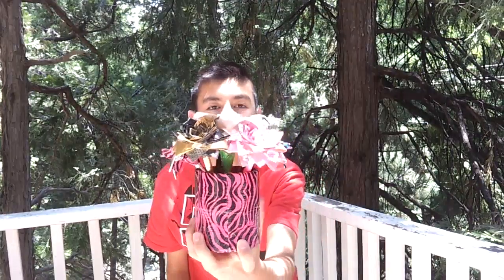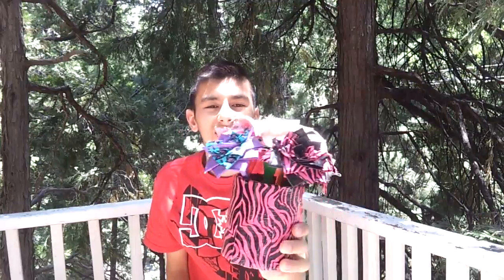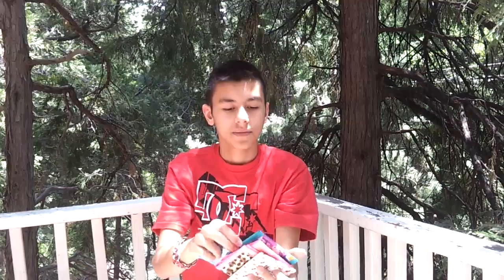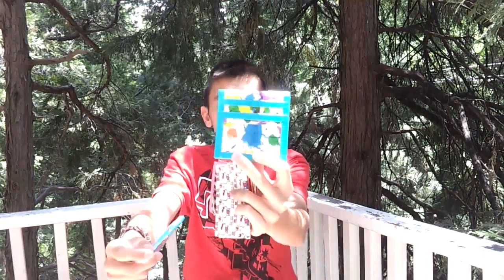Crafts In July On Sale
Hey so this is me trying to use my phone to shoot and edit this video wish me luck in more since my computer is broken...!!!;)